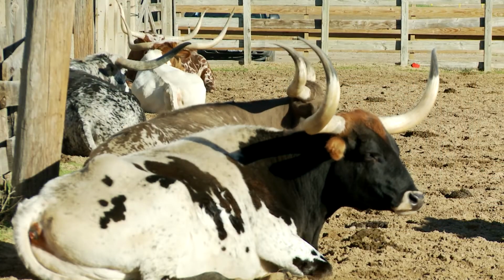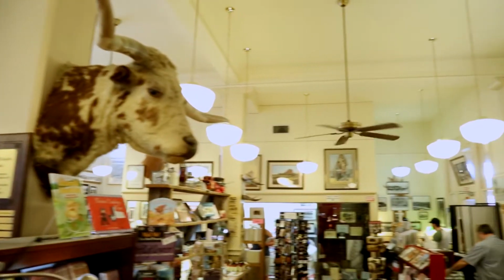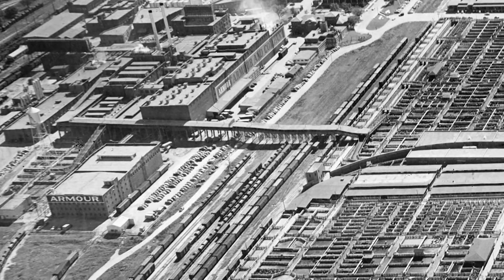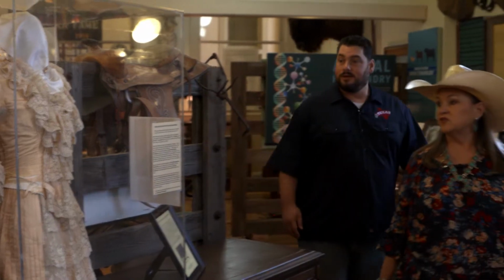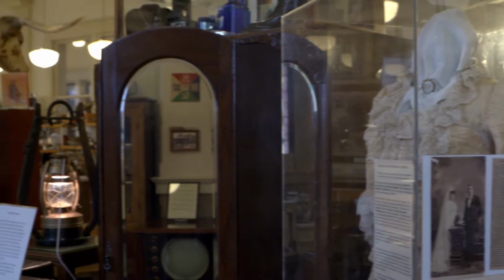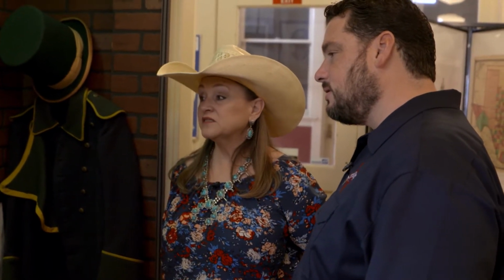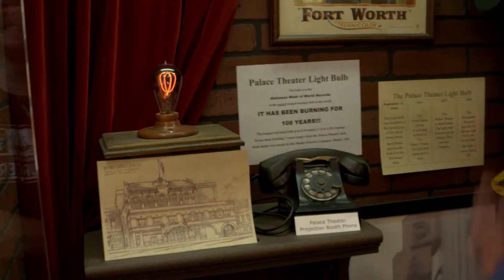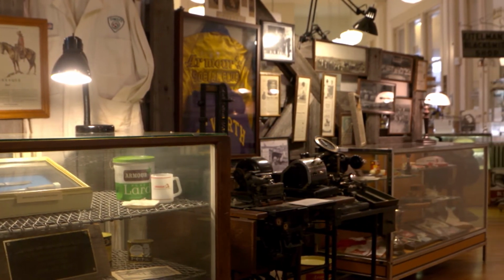The Texas Bucket List - Stockyards Museum in Fort Worth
We head over to the Stockyards Museum in Fort Worth, to catch a glimpse of a light bulb that's been glowing for 108 years.